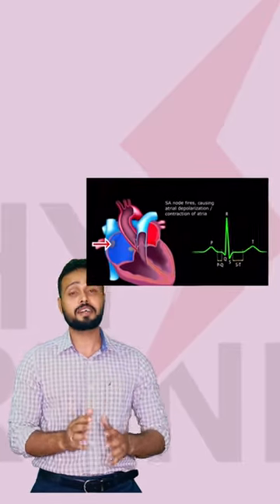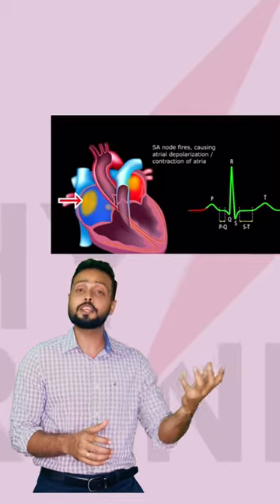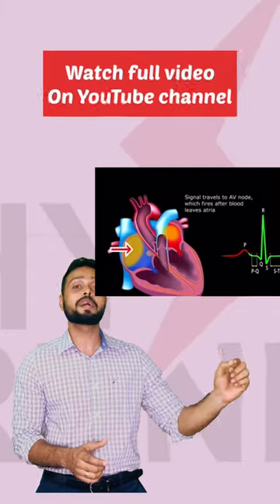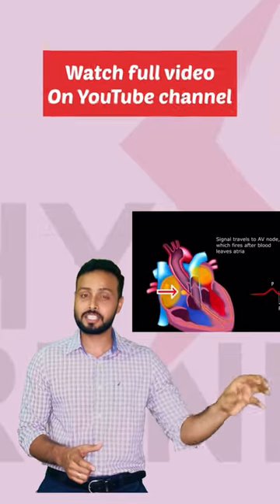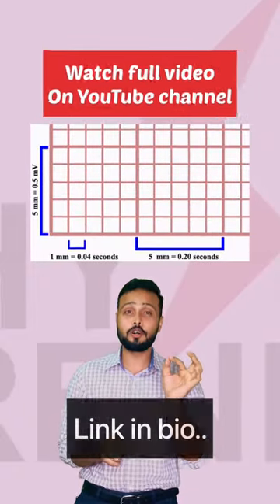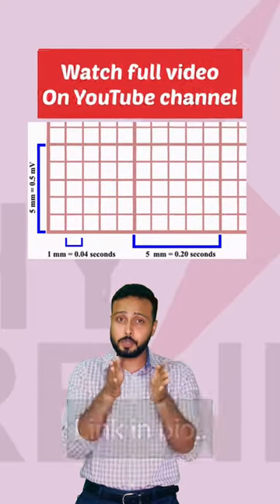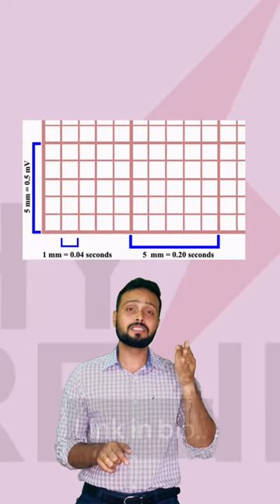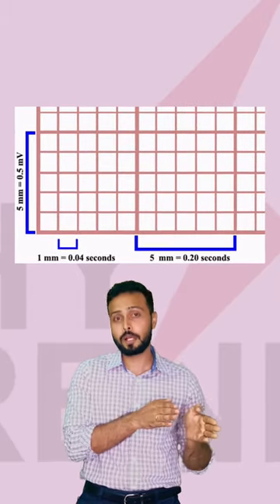How To Read ECG? Cardiac Health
You can find full video on my youtube channel

Also watch other Physiotherapy diagnosis and treatment related videos on my channel.

Mic used for this video